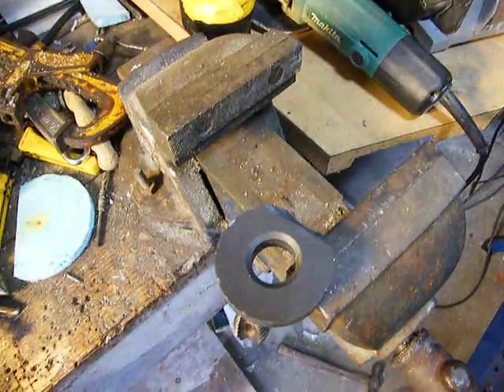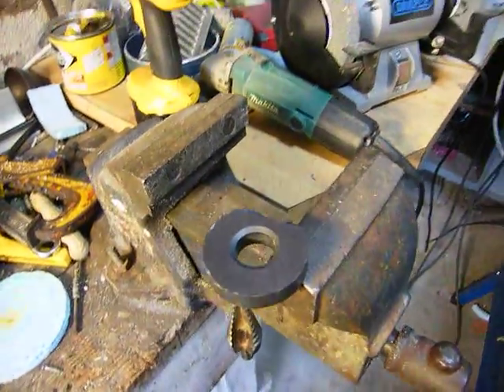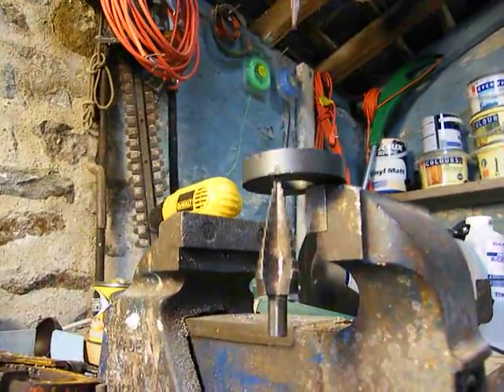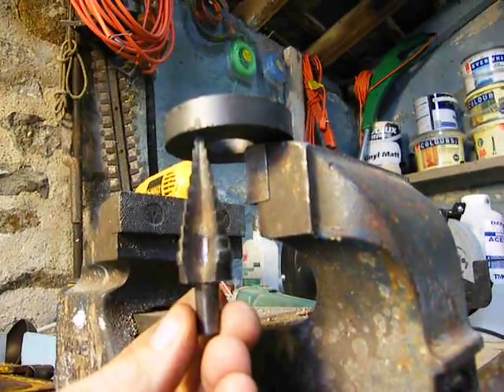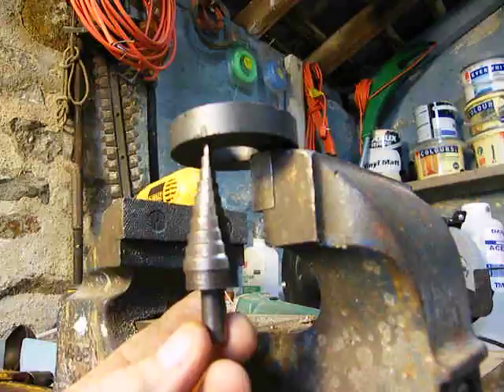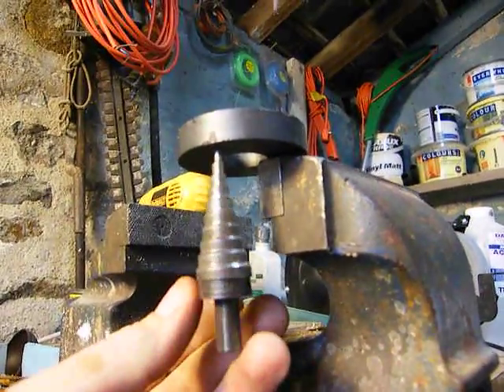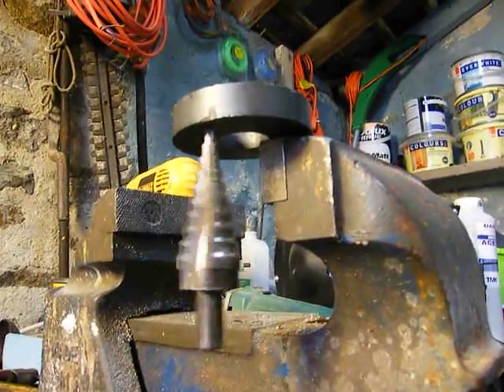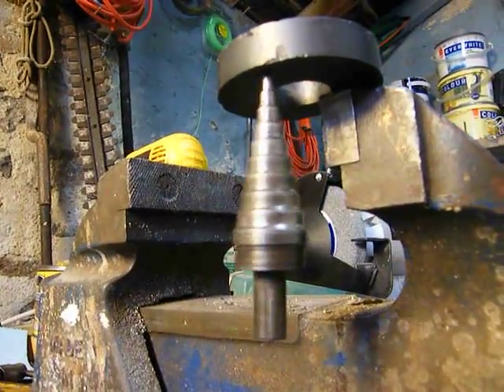Magnet motor possible? Demo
Magnetic motor effect from three very simple components, showing self starting rotation of tapered steel 'step drill'. Microwave magnet holds itself level on my vice and rotation and acceleration is noticeable near the corner of the vice. On one occasion it auto reversed,accelerated and then ran for 30 seconds or so!!